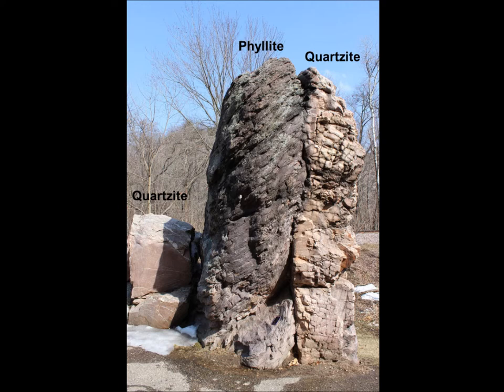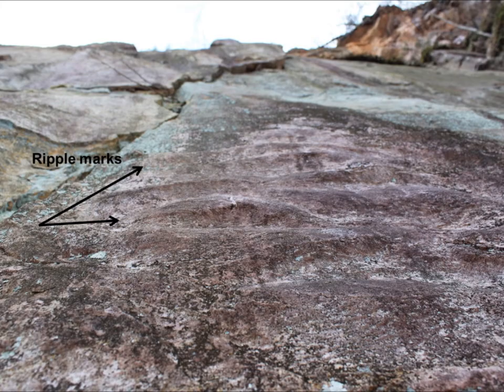The Baraboo Syncline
Formation and evidence of the Baraboo Syncline.